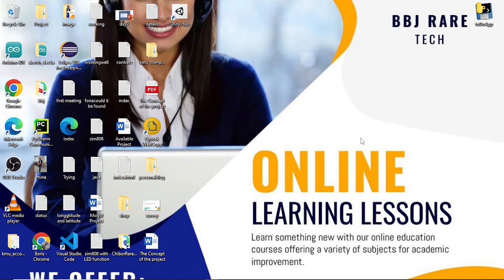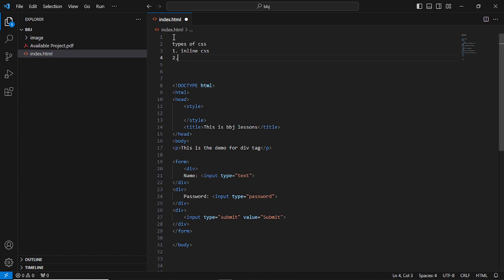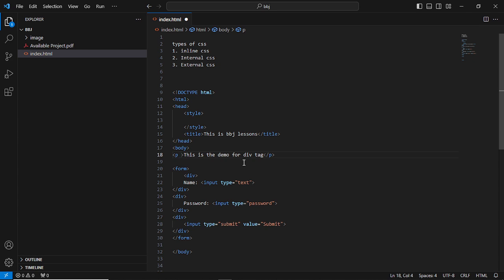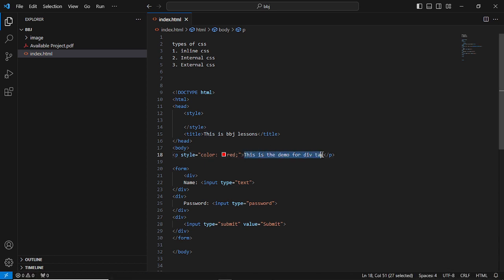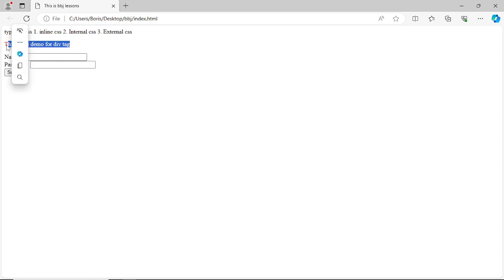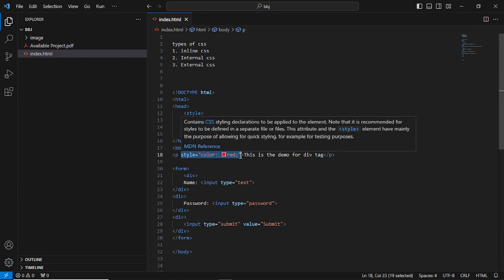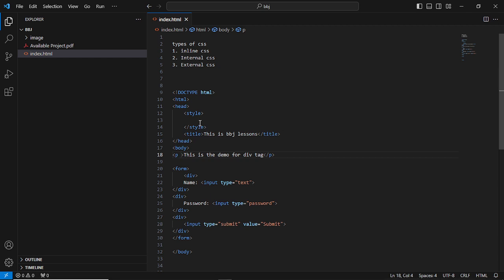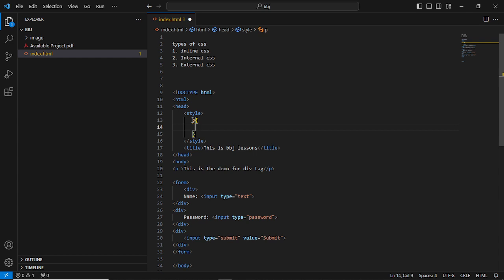Introduction to css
Introduction to css by BBJ RARE TECH SOLUTIONS TEAM